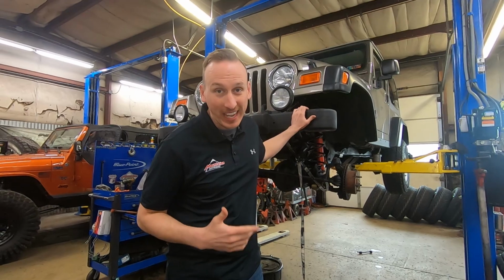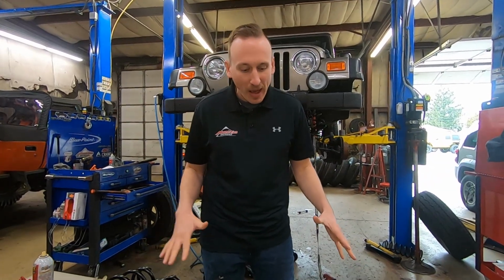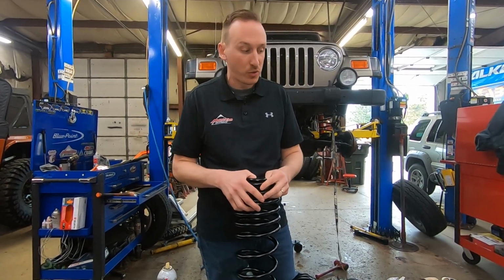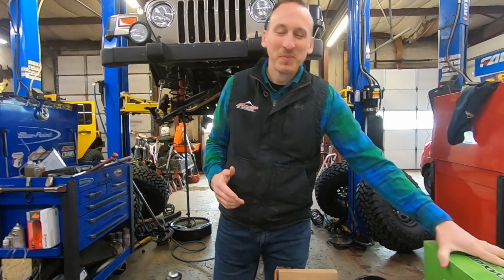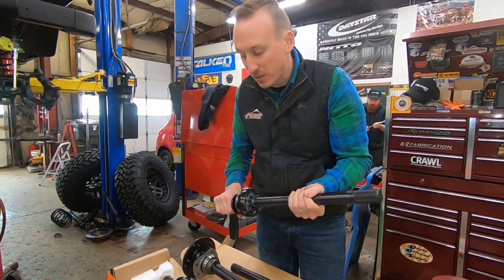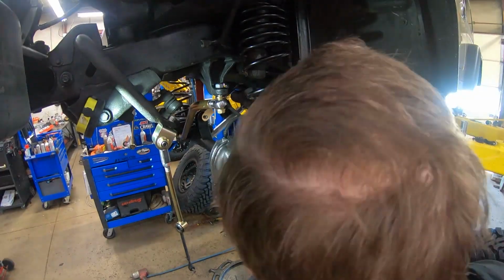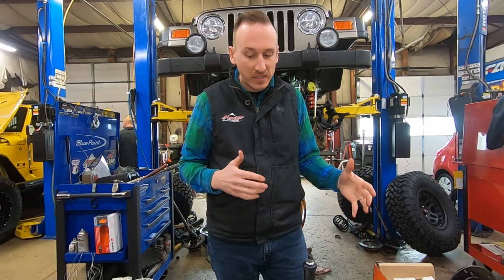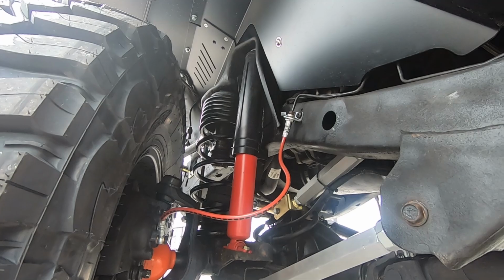26K Mile Jeep Rubicon TJ gets a 3.5" MetalCloak Aluminum Arm lift & More!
This TJ got a whole bunch of cool upgrades! The 26k mile Jeep Rubicon has given this customer a great platform to build from and he is off to a great start! Along with the MetalCloak Lift, he got a whole host of upgrades to setup his Dana 44 Axle's, including RCV Axles and 4.88 Gears from Revolution Gear & Axle!